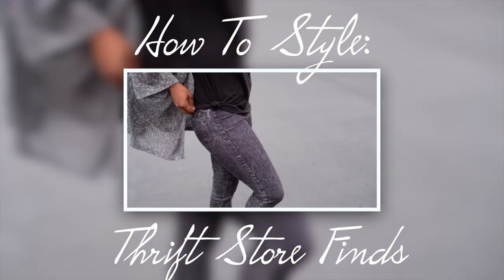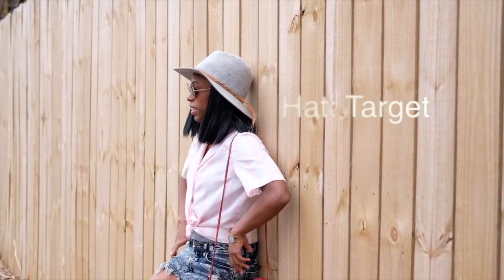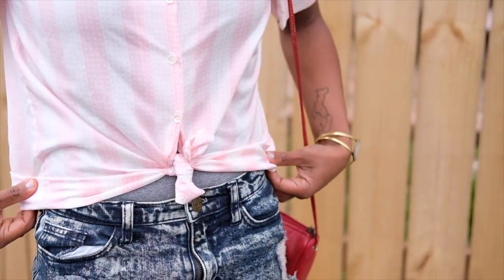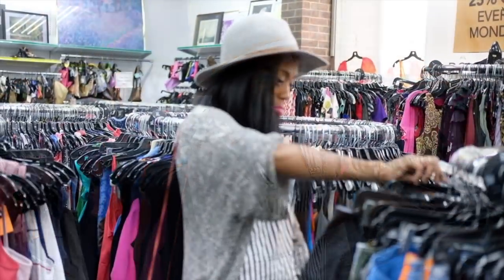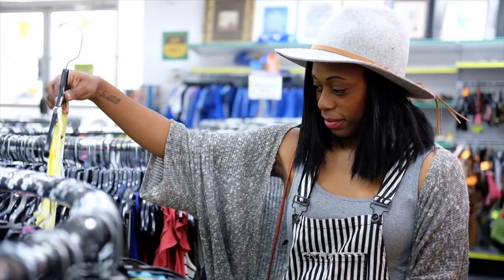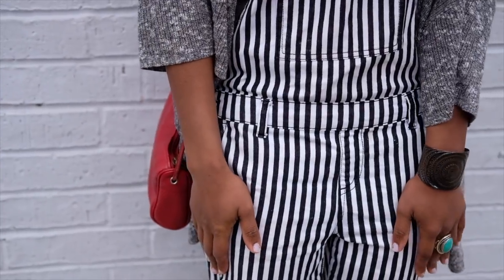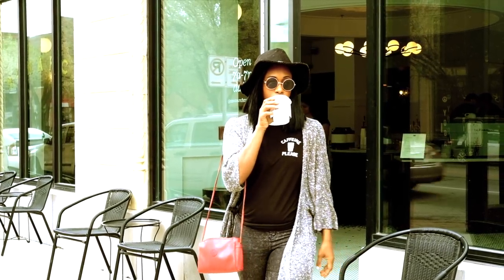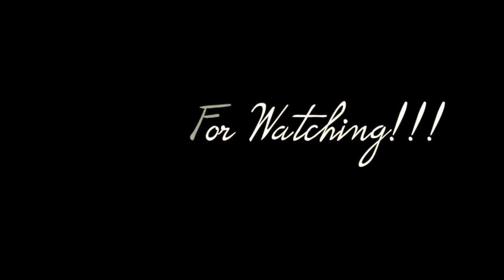HOW TO STYLE THRIFT STORE FINDS! | Britt's Space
On this HIGHLY REQUESTED video, I share tips and tricks of shopping at thrift stores AND styling the outfits! Hope you snag a few gems for your next shopping trip! Happy Thrifting!